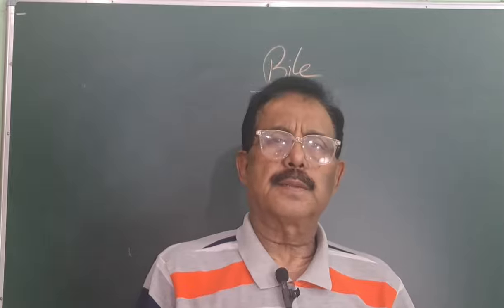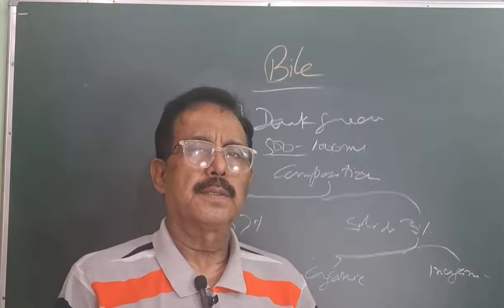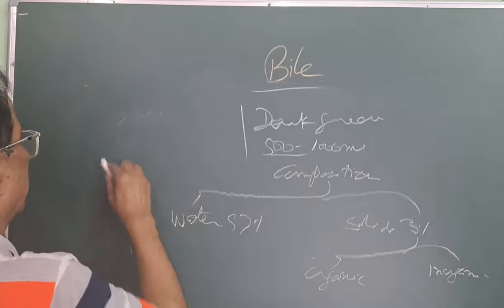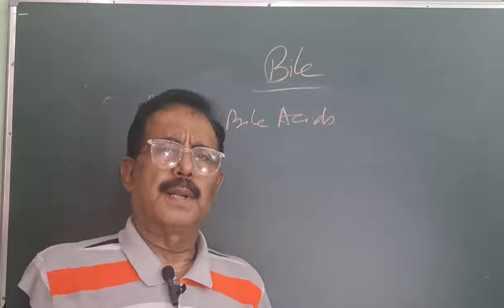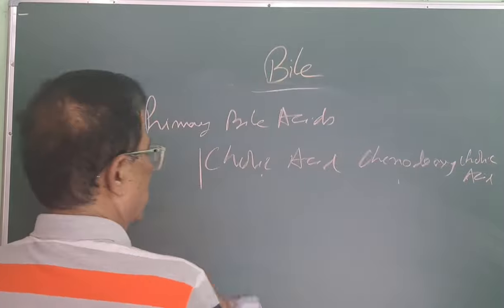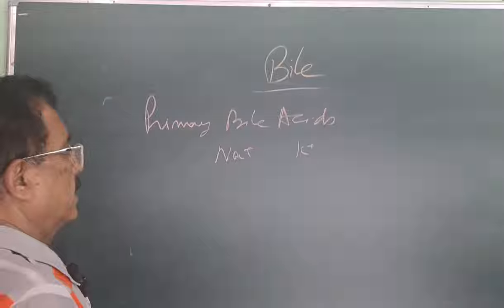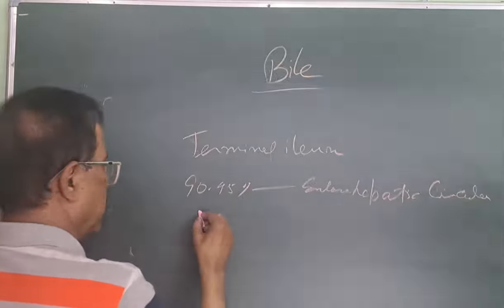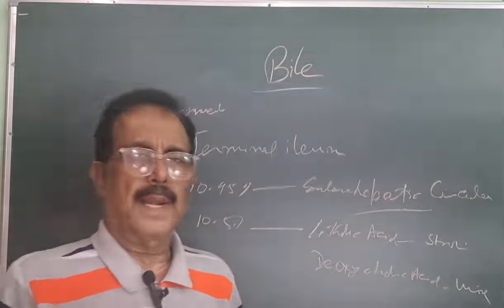What's Really in Your Bile Juice? Types and Fate of Bile Acids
What's bile? What is in Your Bile Juice?
Types of bile acids and fate.
The liver secretes bile acids. Bile acids are conjugated in the Liver. Bile acid forms bile salts.
Many types of bile acids.Daily secretion of bile acids.Bile salt pool.
Role of bile acids in fat digestion. Have you ever wondered what's really in your bile juice? Bile is a vital digestive fluid produced by the liver and stored in the gallbladder, but what makes it so effective at breaking down fats and absorbing nutrients? In this video, we will dive into the fascinating world of bile juice and explore its composition, functions, and importance in our digestive system. From bilirubin to cholesterol, we'll uncover the surprising ingredients of this vital fluid and how it impacts our overall health. So, let's get ready to squeeze out the truth about bile juice!